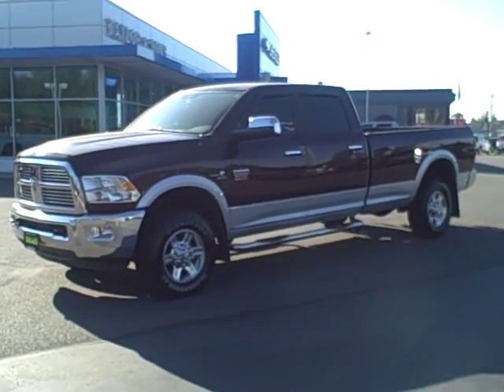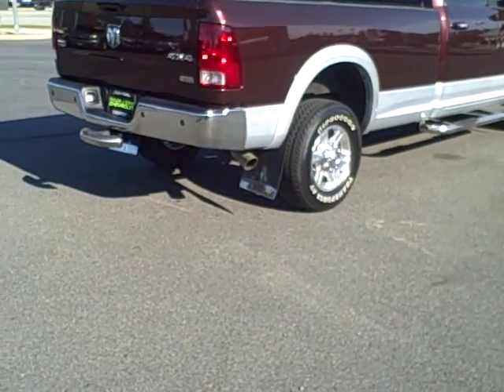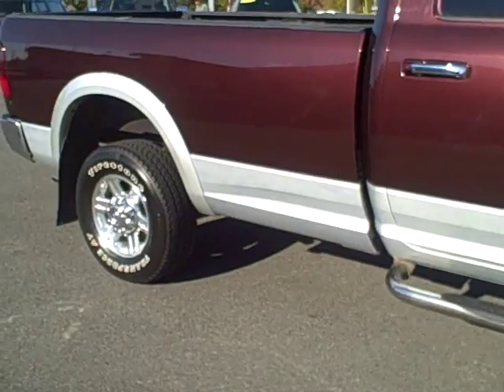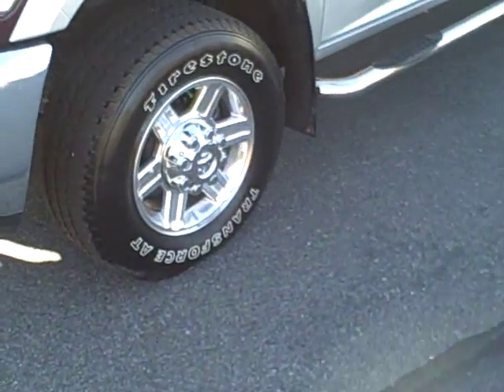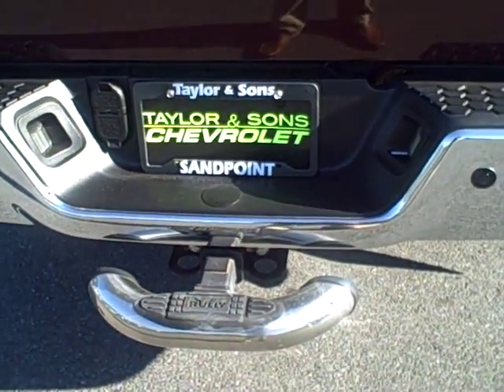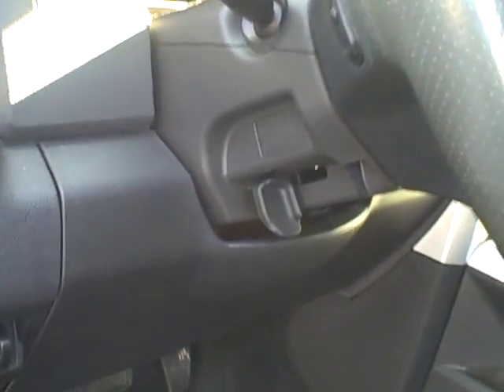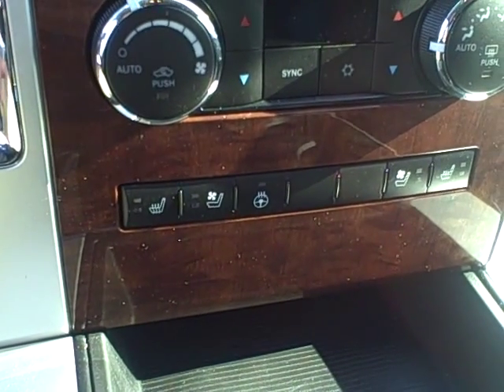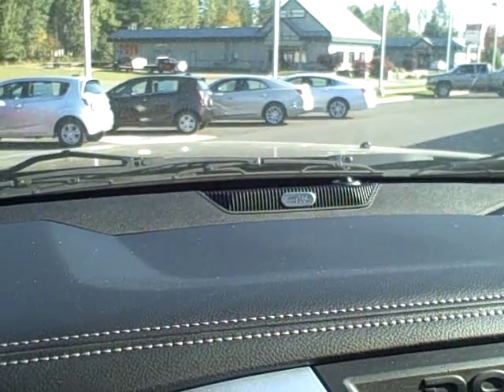2012 Dodge Ram 3500 at Taylor and Sons Chevrolet in Sandpoint, ID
2012 Dodge Ram 3500 at Taylor and Sons Chevrolet in Sandpoint, Idaho